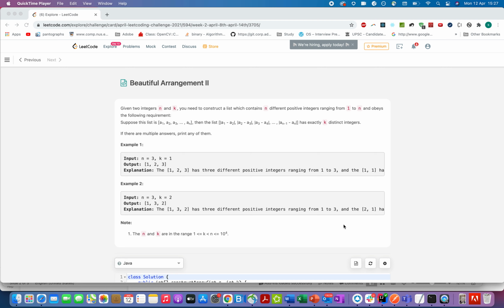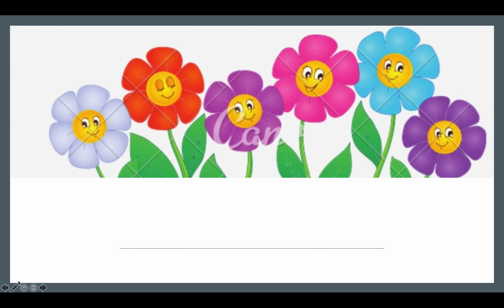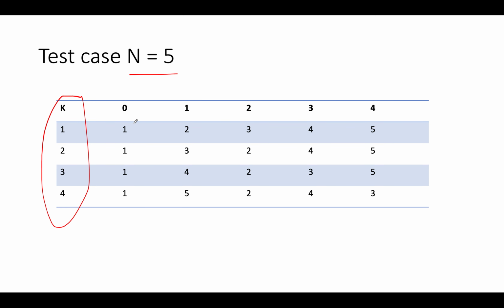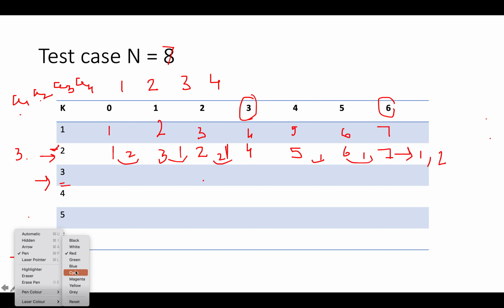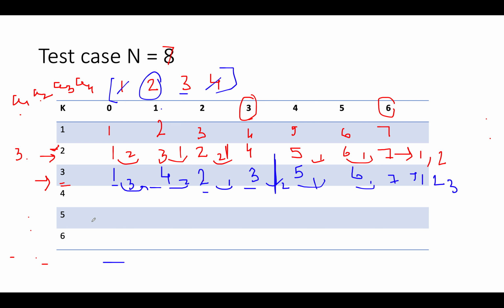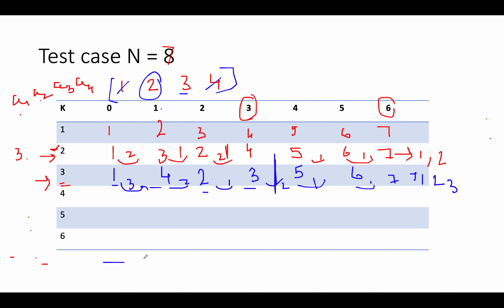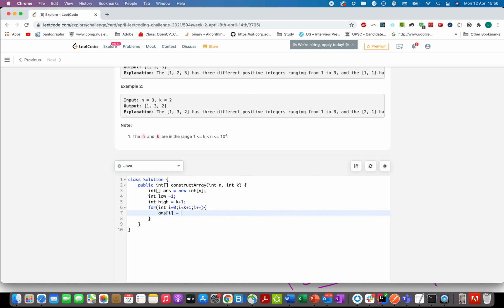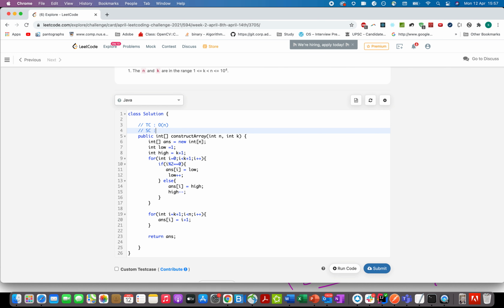Beautiful Arrangement II | Leetcode 667 | Live coding session | April 12 | Explore | Leetcode Medium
Beautiful Arrangement I

1) 0:00 Explaining the problem out loud
2) 1:10 Algorithm walkthrough
3) 6:15 Coding it up
4) 11:00 TC/SC